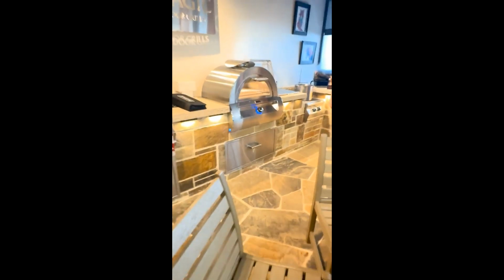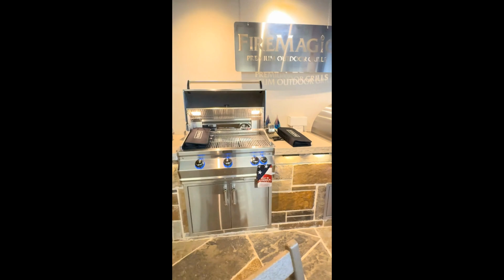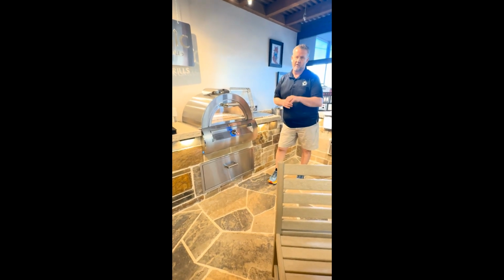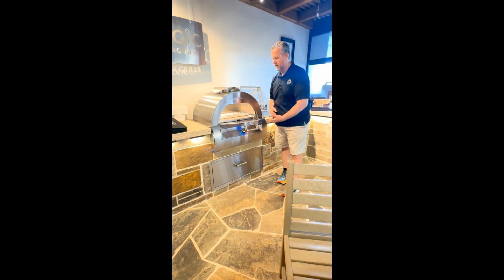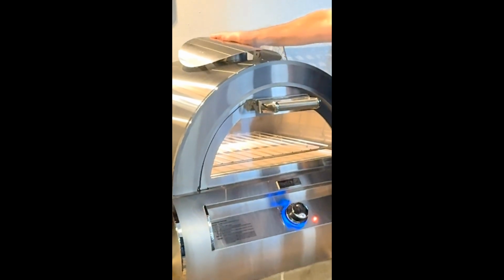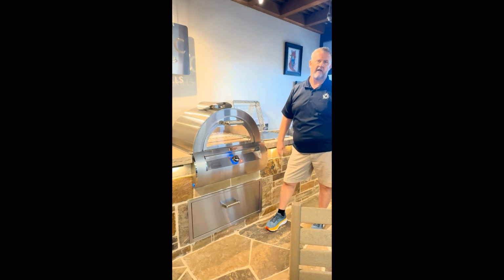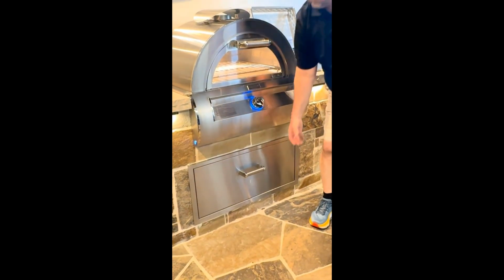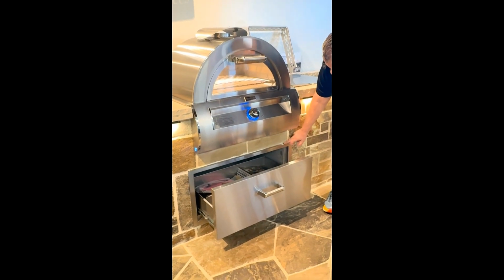Outdoor Living and Pool Design Innovation | feat. Ledge Lounger | Poolside Perspectives Podcast Ep37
In this enlightening episode of the Poolside Perspective Podcast, hosts Mike and Trey Farley engages in a comprehensive discussion with Alexis from Ledge Lounger. This episode delves into the latest trends and innovations in outdoor living, highlighting Ledge Lounger's renowned products, including their signature chaises, autograph chairs, and the ingenious daybeds. Alexis shares her rich experiences and insights from her 20-year career in the pool industry, detailing how Ledge Lounger has transformed the way people utilize their pools and outdoor spaces. Discover the meticulous design and functional elegance behind Ledge Lounger's products and learn about the importance of material choice, customization options, and the company's commitment to quality. Perfect for pool enthusiasts, designers, and homeowners looking to elevate their outdoor living spaces!

00:00 Introduction and Weekly Updates
00:12 Vacation Plans and Pool Research
00:37 Busy Week Recap
01:47 Introduction to Ledge Lounger
03:07 Interview with Alexis from Ledge Lounger
04:39 Evolution of Ledge Lounger
07:17 Design and Development Insights
11:08 Product Innovations and Customer Preferences
20:04 Customization and Material Choices
32:42 Popular Products and Unique Features
36:58 Exploring Popular Products
37:26 The Versatile Daybed
38:40 Favorite Products Spotlight
39:37 The Lays Pillow Craze
41:27 Innovative Basketball Hoop
43:16 The Swiss Army Knife of Pool Spaces
45:55 Cantilever Umbrellas for Flexible Shade
48:17 Storage Solutions and Trash Cans
49:57 Design Services for Homeowners
55:56 Autograph Chair: A Design Award Winner
01:01:26 Indoor Use of Outdoor Furniture
01:03:15 Wrapping Up and Final Thoughts
01:11:11 BBQ Bits- Fire Magic Pizza Oven